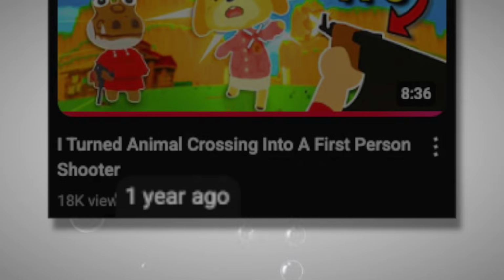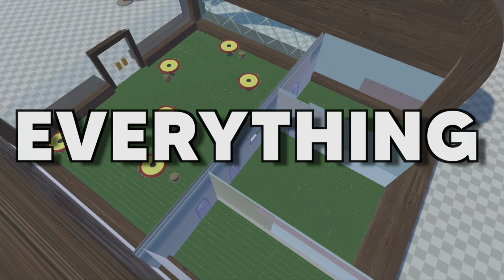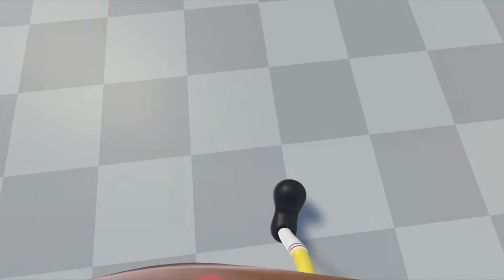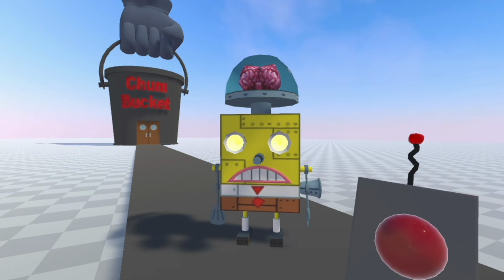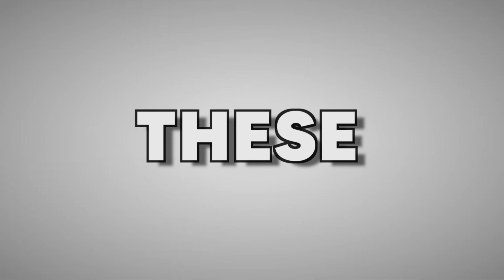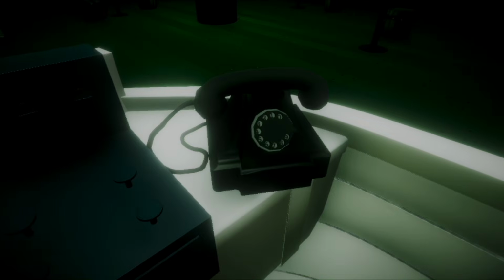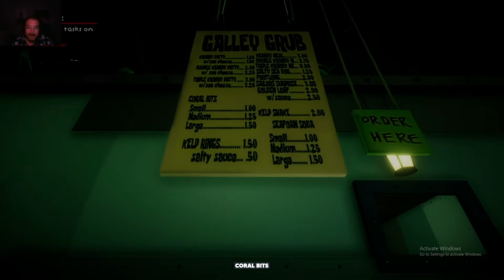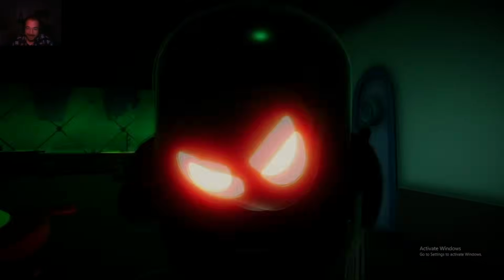I Turned Spongebob Into A Horror Game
I recreated SpongeBob's iconic Graveyard Shift episode as a terrifying horror game in the Unity Game Engine.